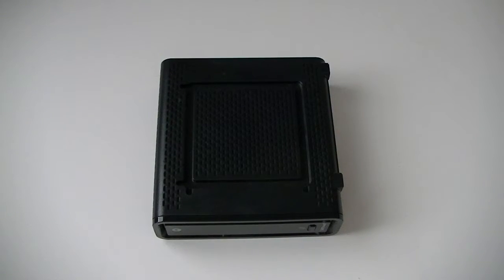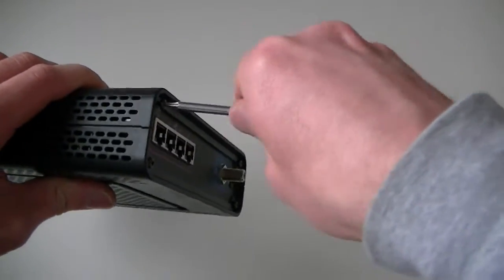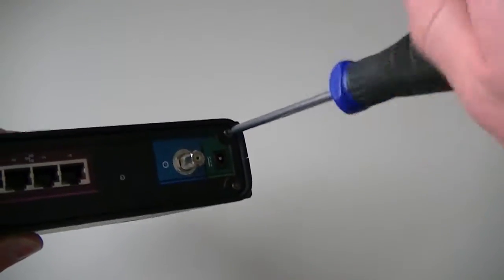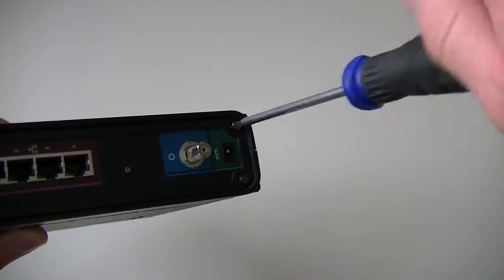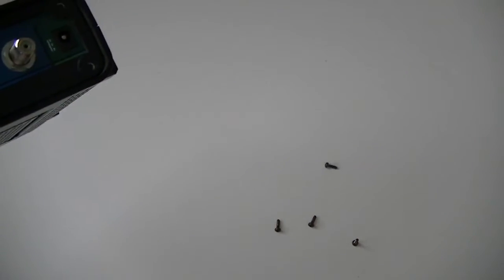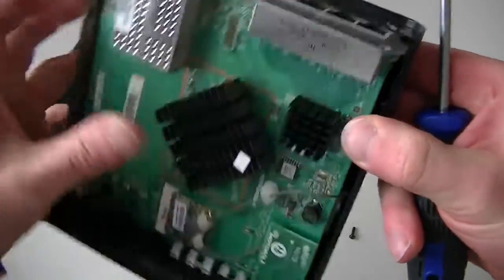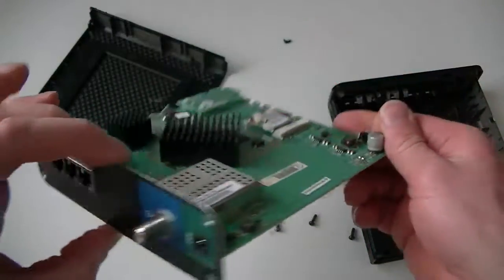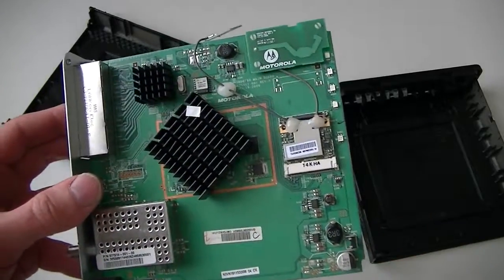Motorola SBG6580 Cable Modem Teardown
Motorola SBG6580 cable modem teardown and to remove the 4 screws you must use T10 torx screwdriver.